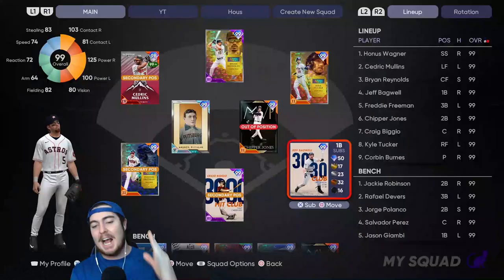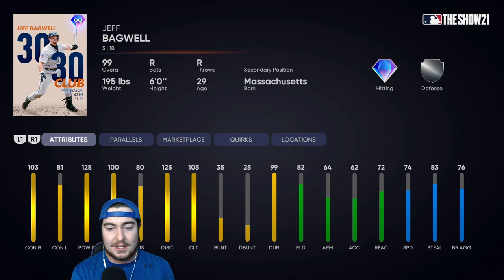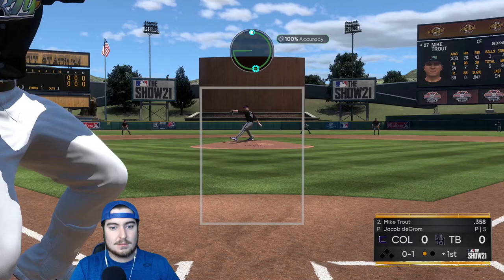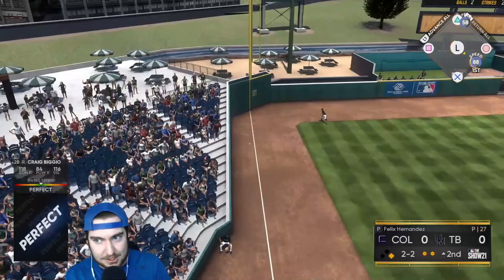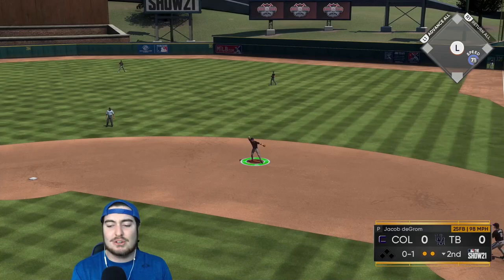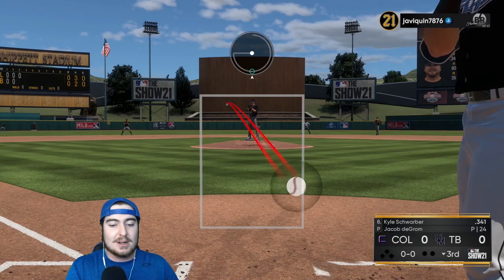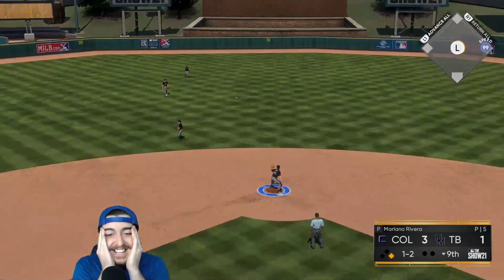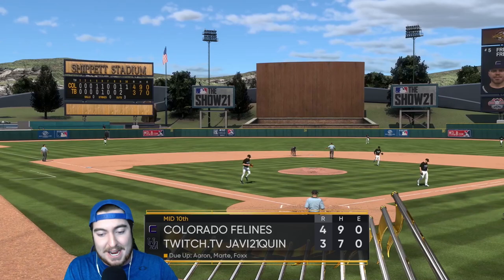*99* JEFF BAGWELL DEBUTS IN A CRAZY EXTRA INNING GAME! MLB The Show 21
In this video, I add the new 99 overall Jeff Bagwell to my squad and debut him in a Legend Ranked Seasons game! Will he play above his attributes and lead us to a win?

I am excited to announce that I am now partnered with GFuel!

Want some cool baseball apparel? Check out Dugout Creative!